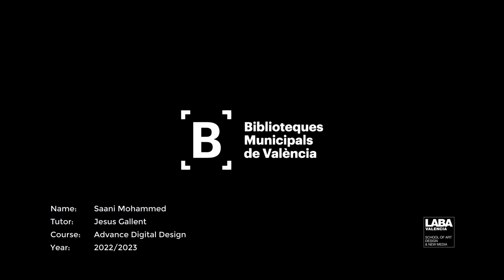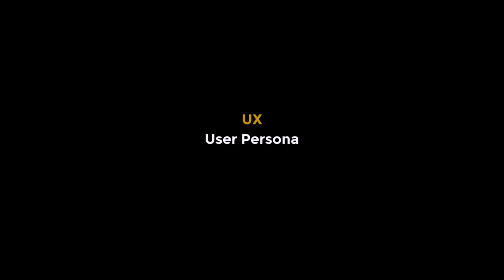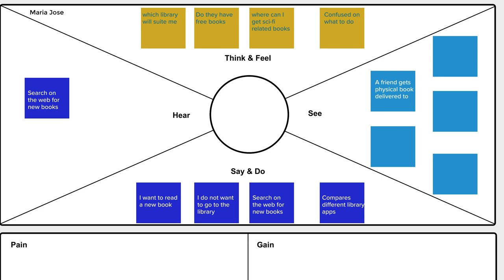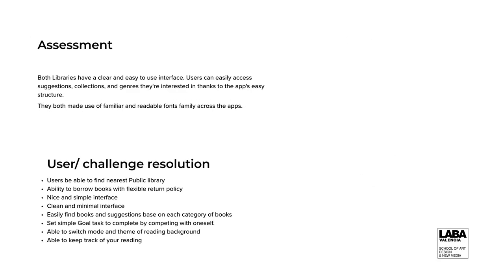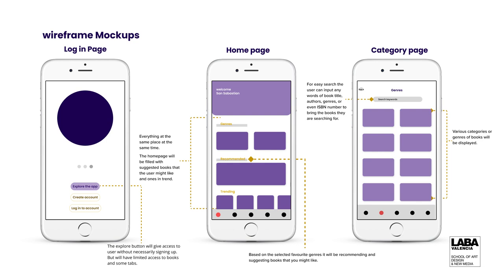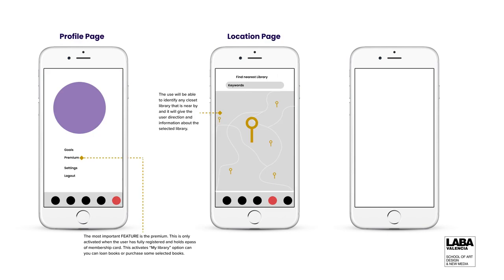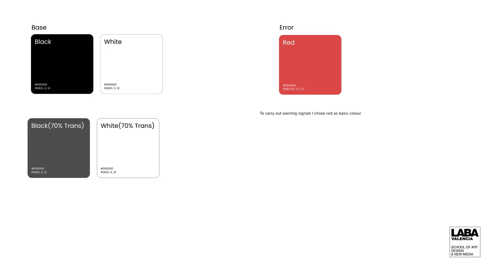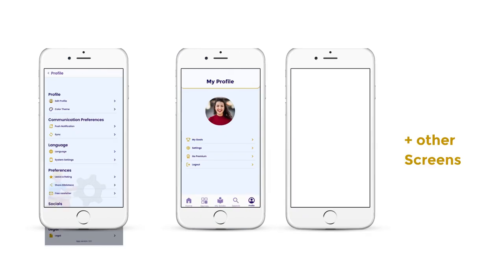UX/UI LIBRARY APP DESIGN, by Saani Mohammed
Design by Saani Mohammed, 2nd year  student
UNIT: Advanced Digital Design
BA (HONS) in Graphic Design and Digital Media

Design of Valencia Municipal Libraries App.